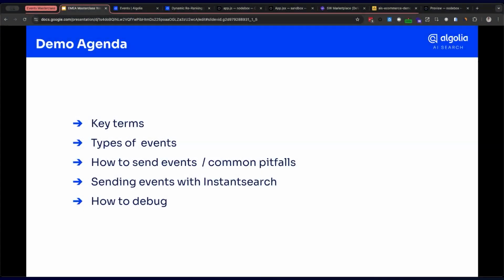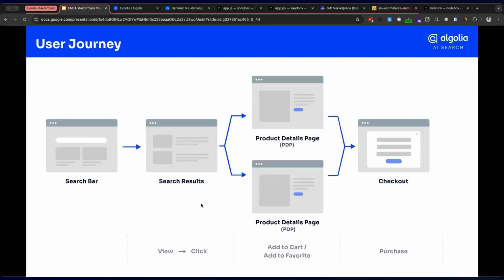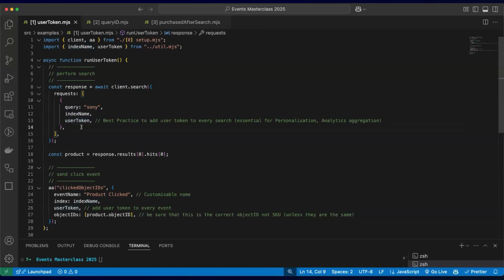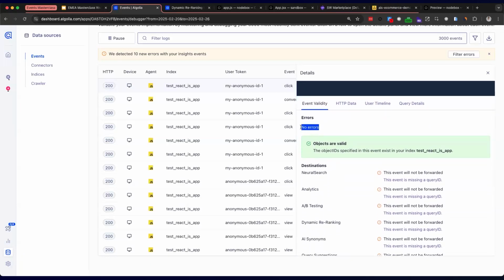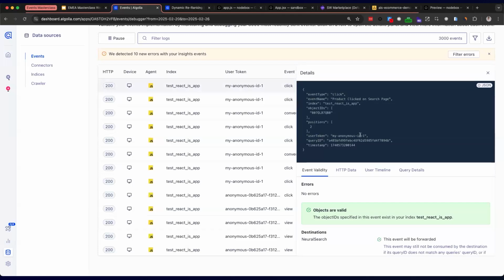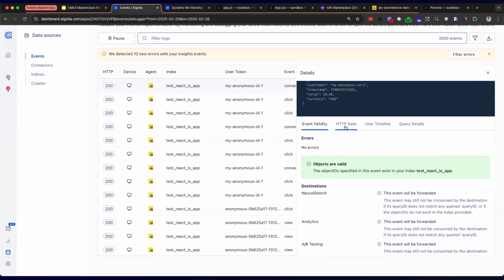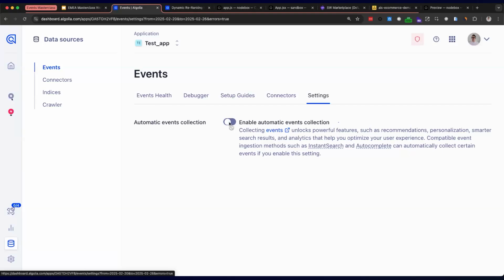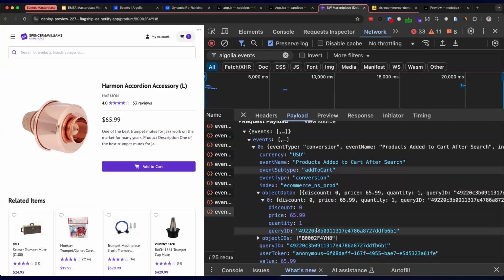Demo | Unlock the full power of Algolia with click & conversion events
In this hands-on demo, you'll learn how how to supercharge your search and discovery by implementing click and conversion events — a crucial step in unlocking the full potential of Algolia's AI features. Whether you're new to events or looking to troubleshoot your setup, this demo will equip you with the knowledge to improve personalization, dynamic reranking, neural search, and analytics.

🔍 What You'll Learn:
- What events, analytics, and query IDs are — and how they work together
- The 3 essential event types: view, click, and conversion
- How to send events using the Search Insights library
- Best practices for including user tokens and avoiding common pitfalls
- Real-time debugging with the Algolia dashboard
- A no-code approach using InstantSearch front-end libraries
- How to debug events directly from the browser's DevTools

📊 Correctly sending events helps you:

- Improve AI-powered relevance
- Optimize for KPIs like revenue and conversions
- Gain actionable analytics for performance tuning

💡 Even if you're not a developer, David keeps it beginner-friendly while sprinkling in just the right amount of technical detail.